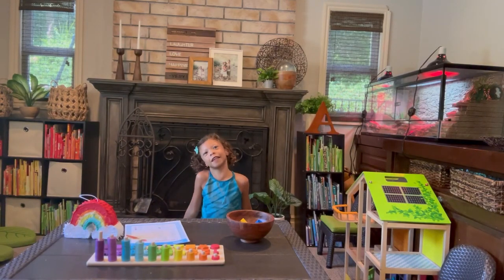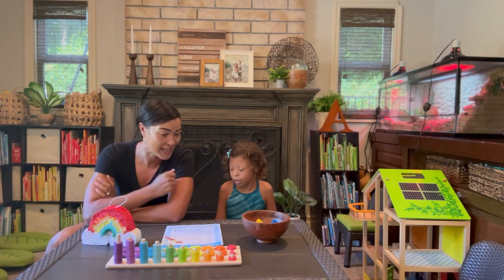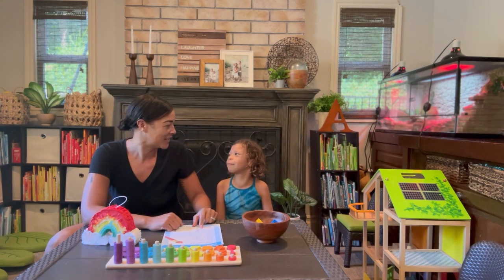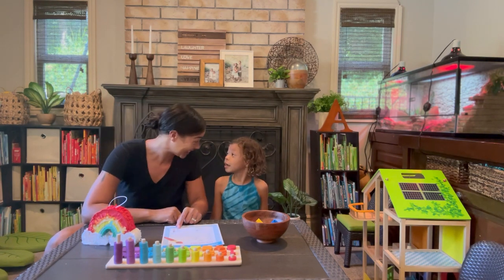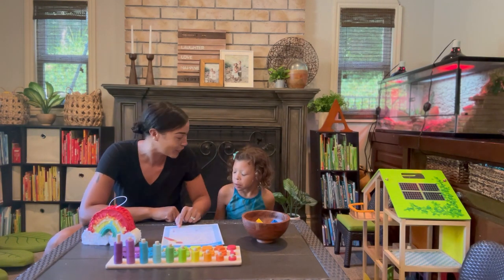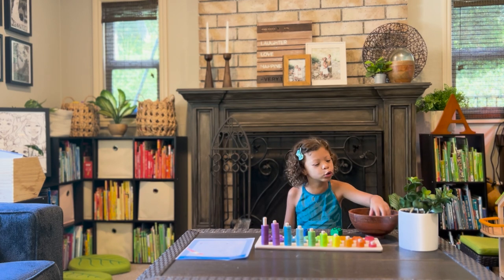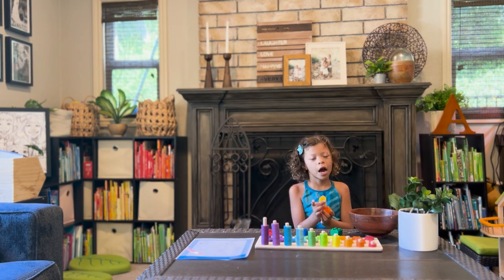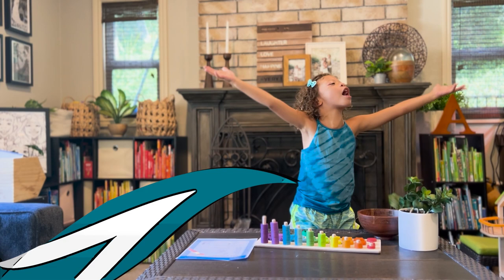Spotlight on Spanish: Learn the Colors